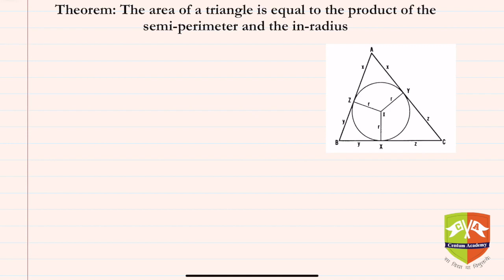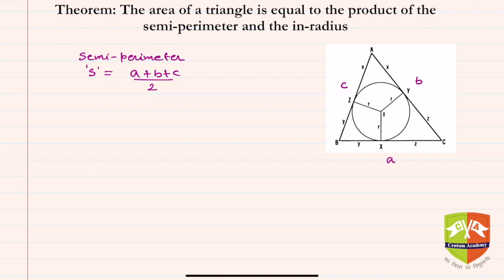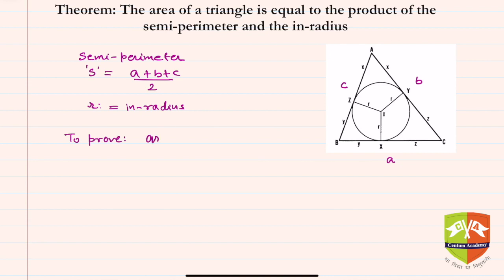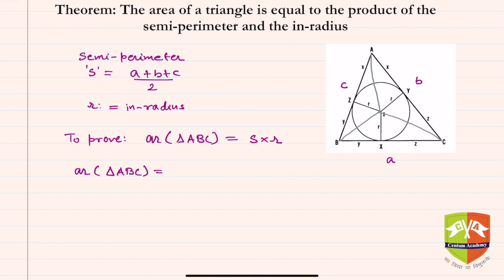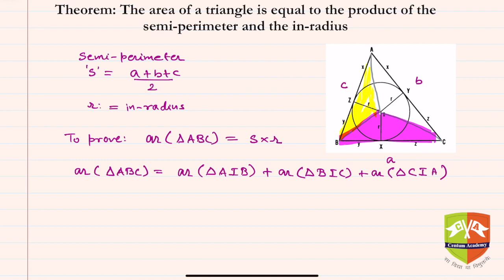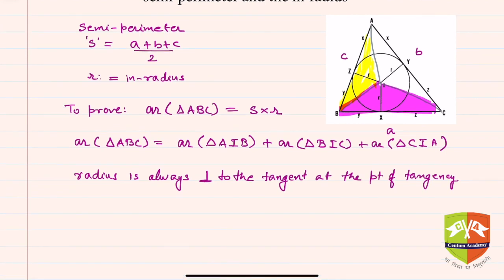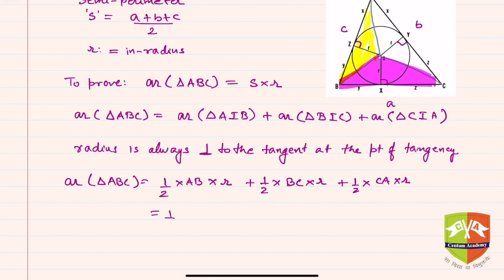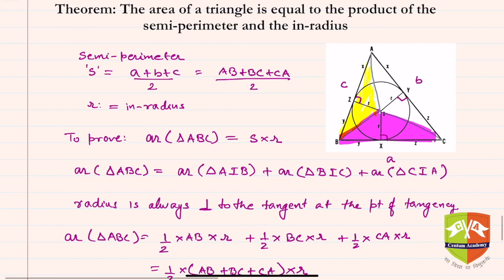GEOMETRY THEOREMS # 07: Area of a triangle = (semi-perimeter) x ( in-radius)